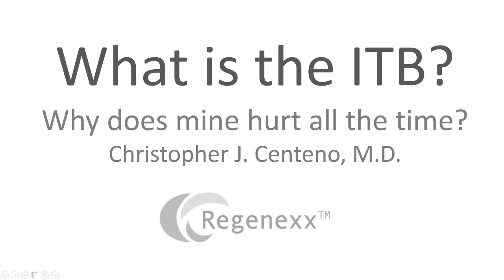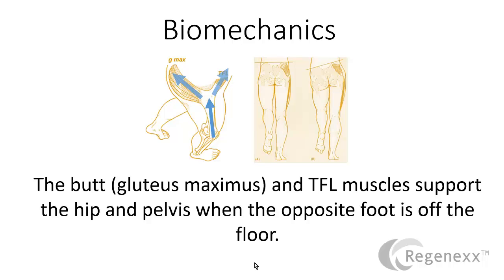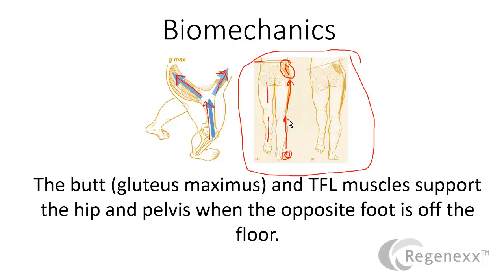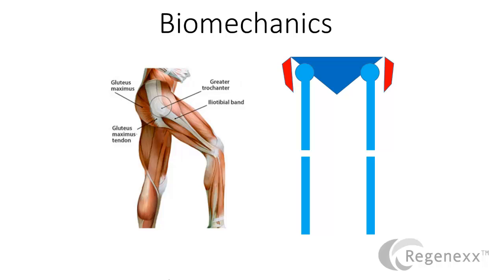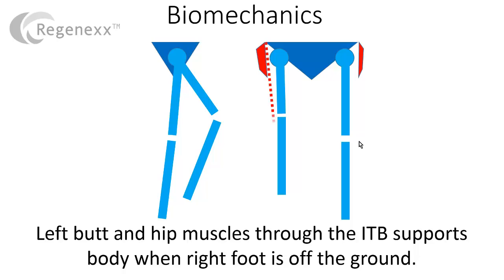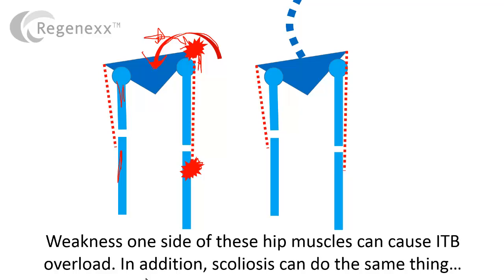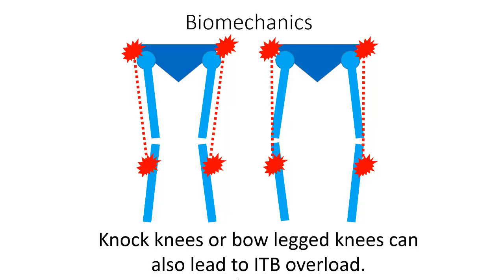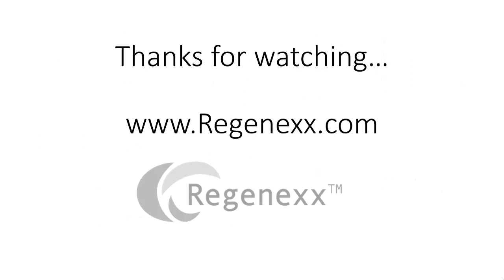What is the ITB?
The ITB or iliotibial band is commonly tight in patients with chronic hip or back problems. Therapists often recommend stretching exercises, but the real problem that's causing the tight ITB is often overlooked.